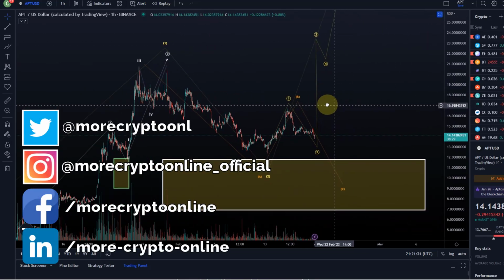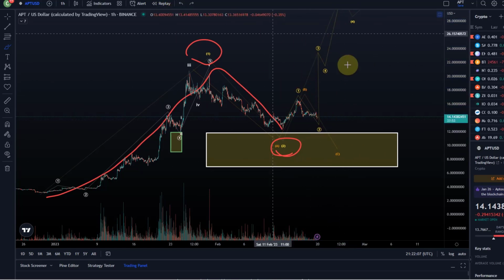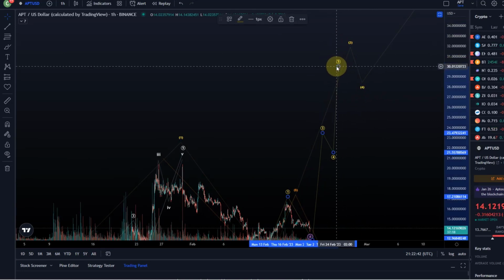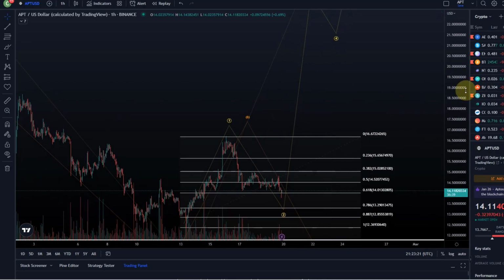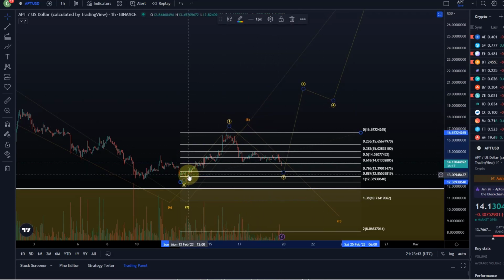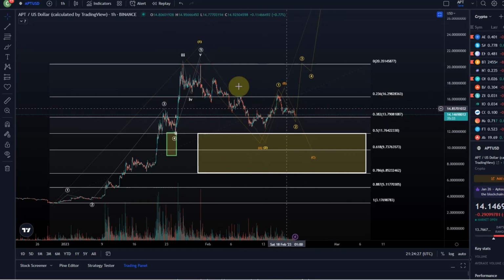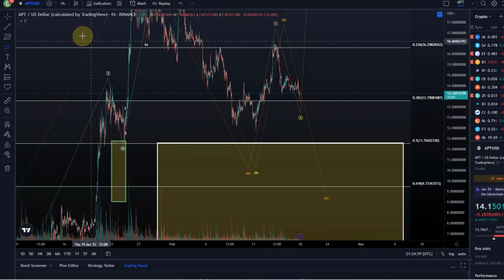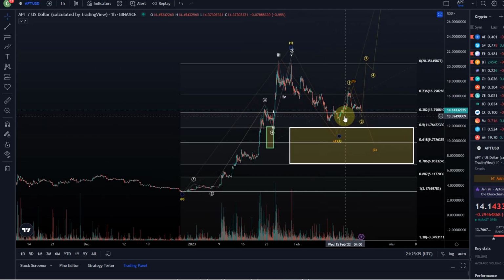APT APTOS Price News Today - Elliott Wave Price Prediction & Technical Analysis, Price Update!